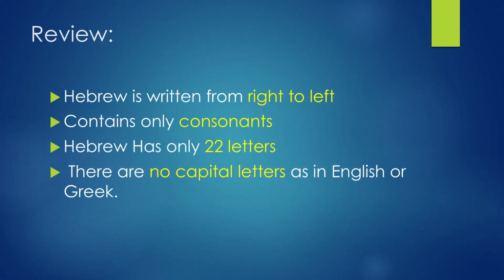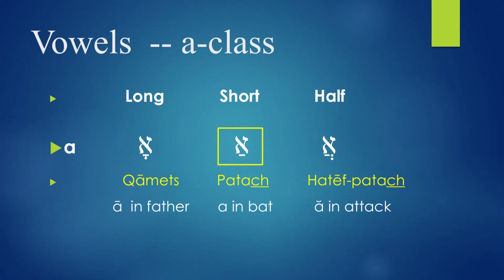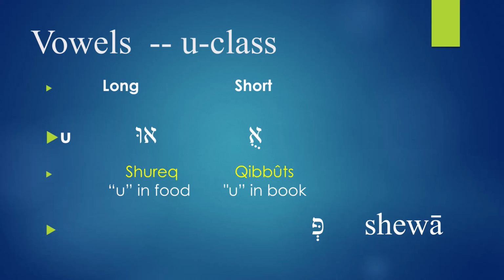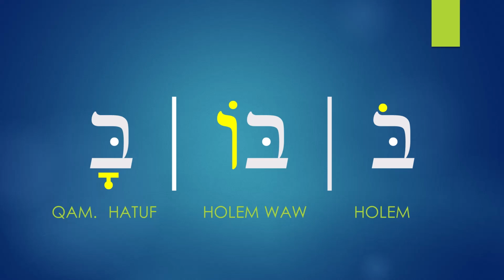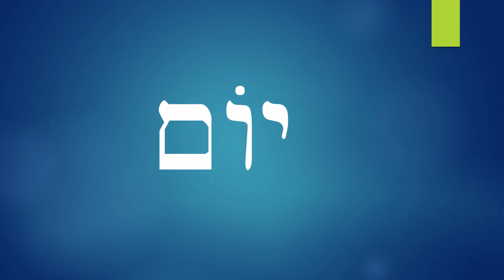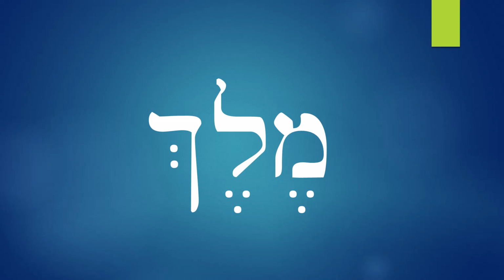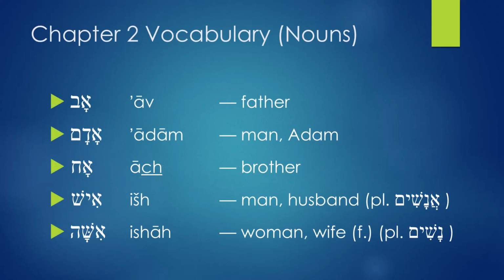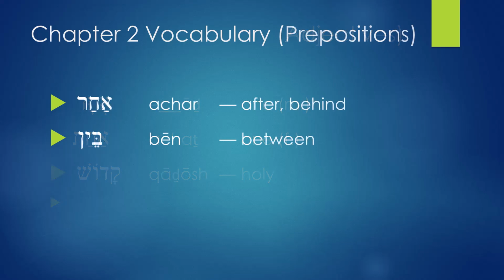Lecture 02 — Hebrew Vowels & Pronunciation